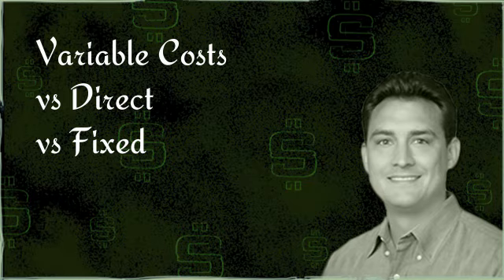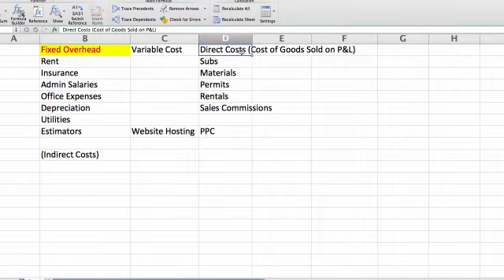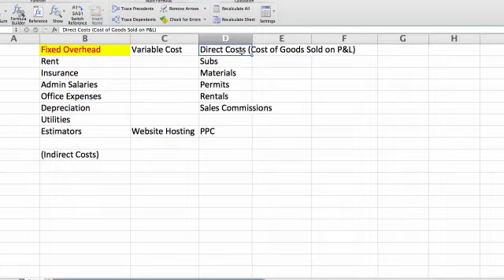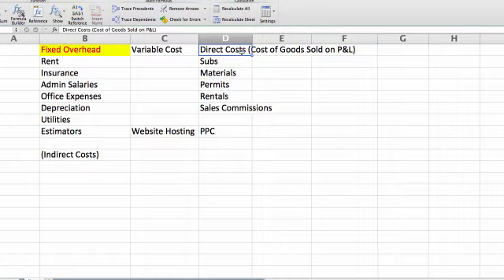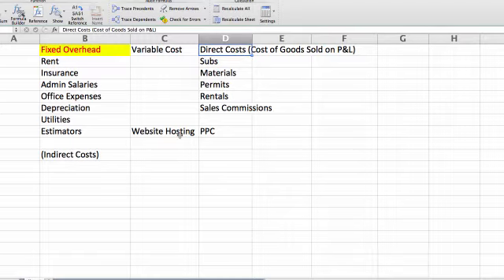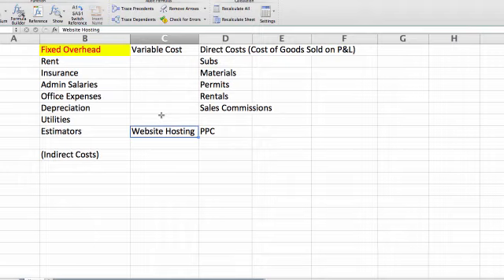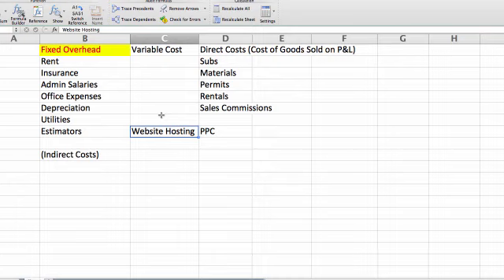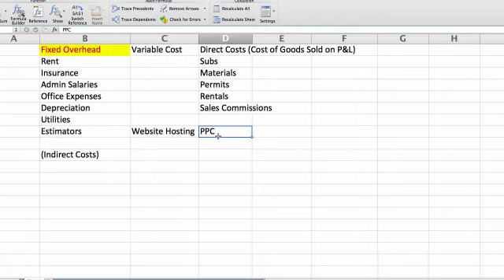Variable Cost vs Fixed Cost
- Variable Costs vs Direct vs Fixed

Learn the difference between variable costs, direct costs and fixed costs in your lawn care & landscape business. These are some of the basic numbers you need to know to grow your lawn care business. Without understanding fixed vs variable costs, you'll have a lot of trouble growing your lawn care business into a profitable business.